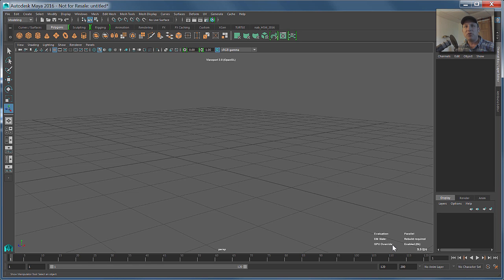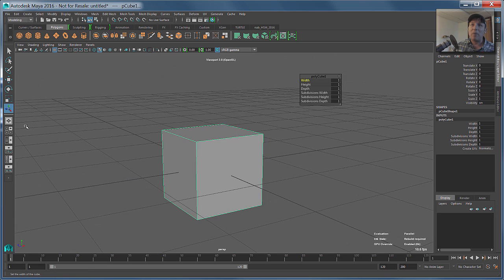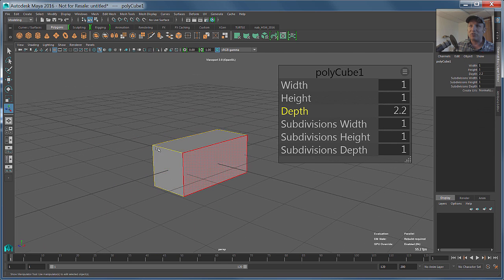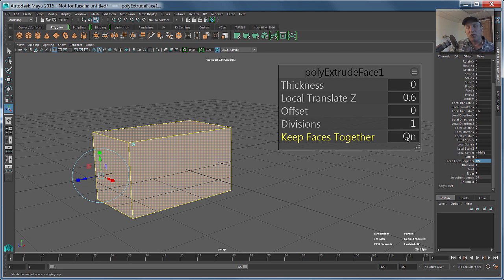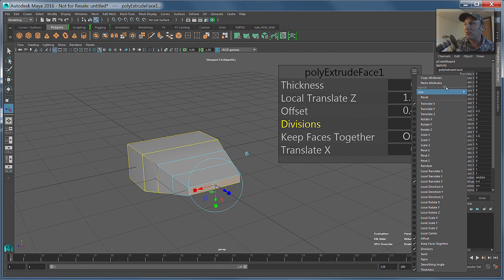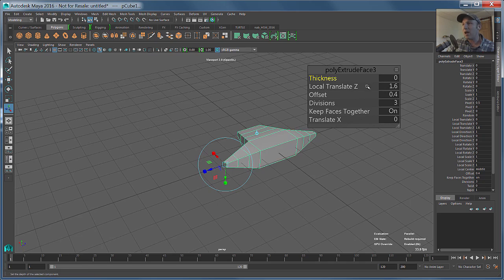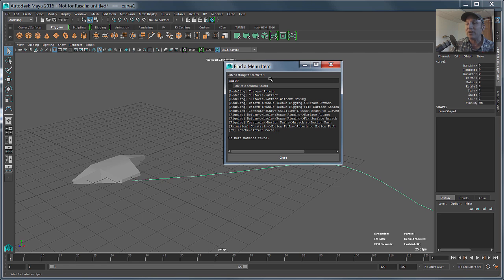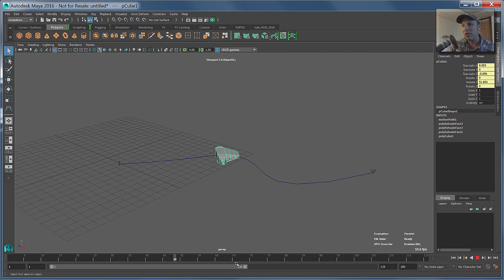Maya Monday - Finding Tools in Maya 2016 and Modeling HUD